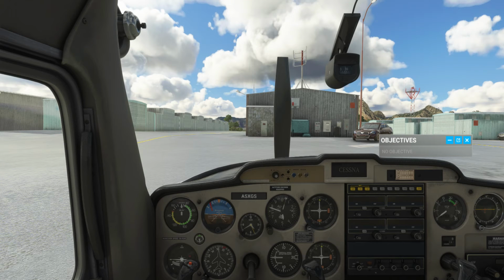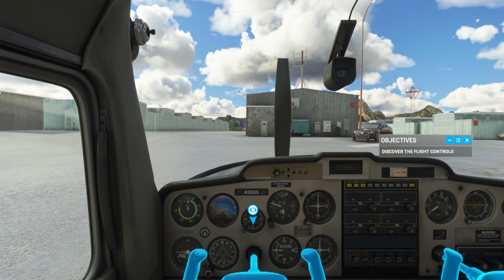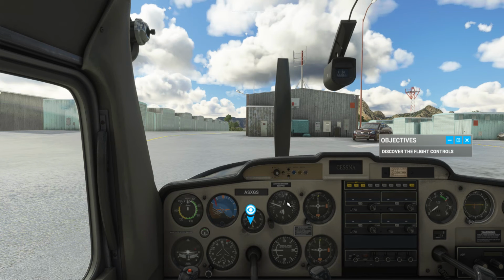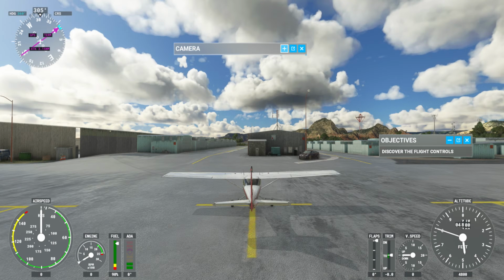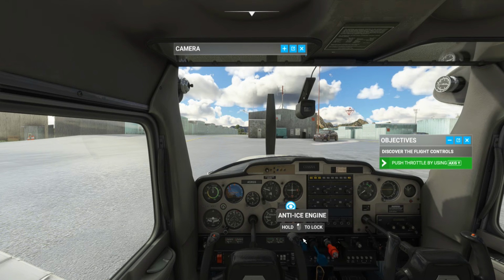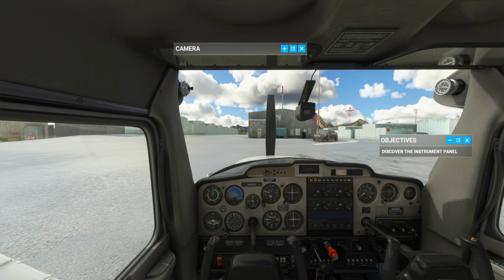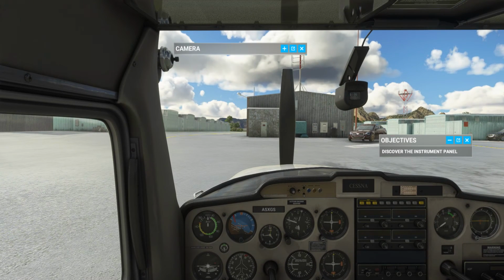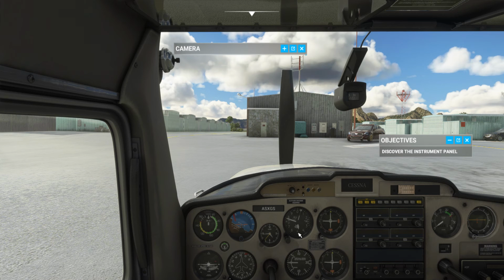MS Flight Sim: Tutorial Basic Instrument for Cessna 152